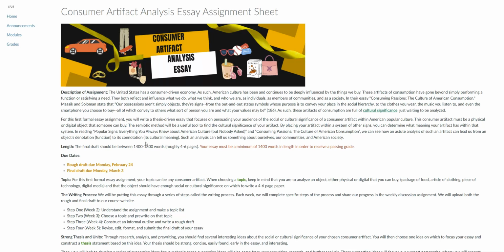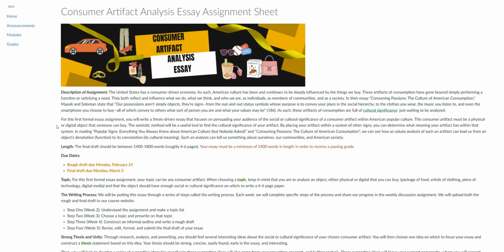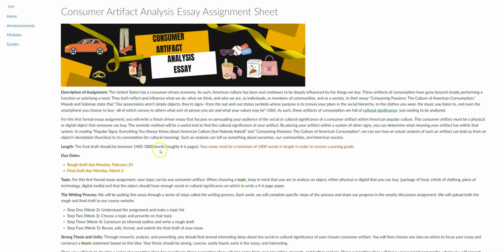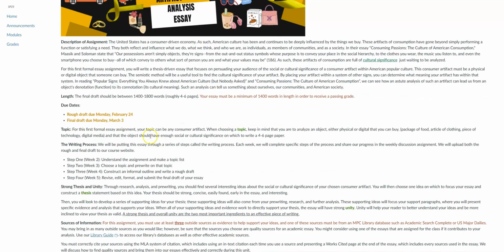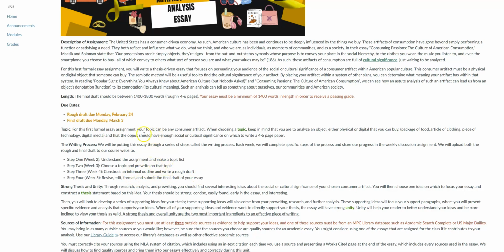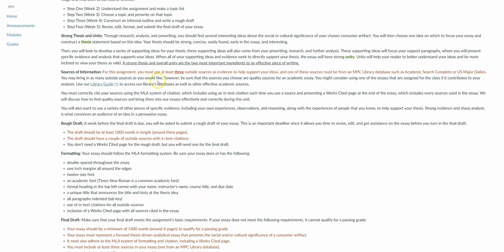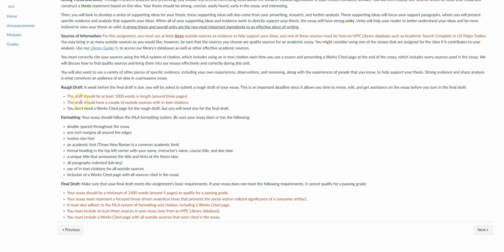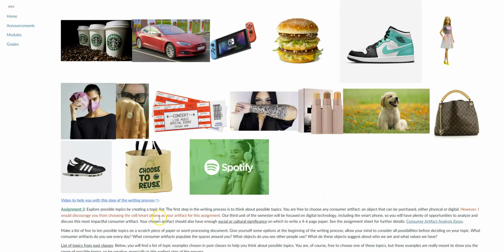Consumer Artifact Analysis